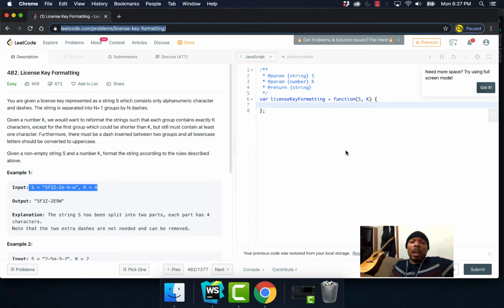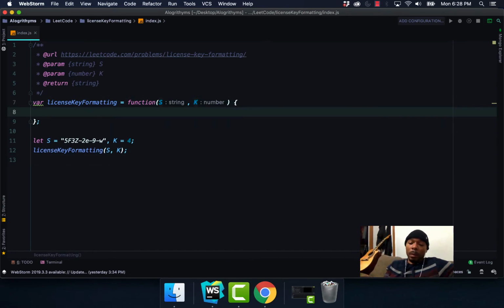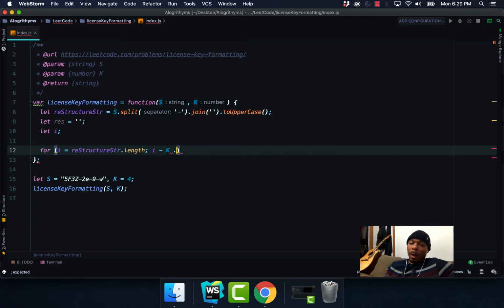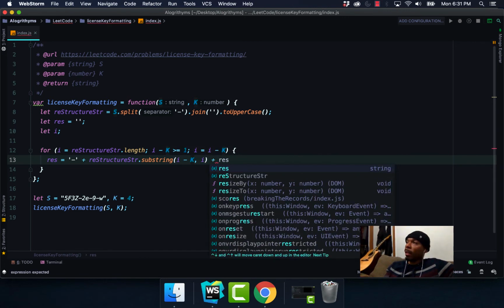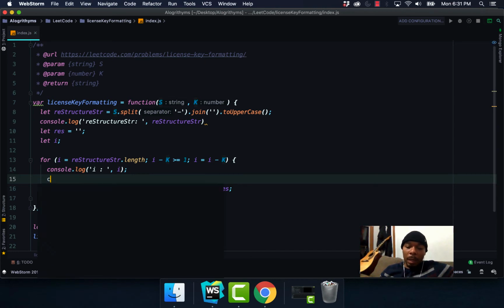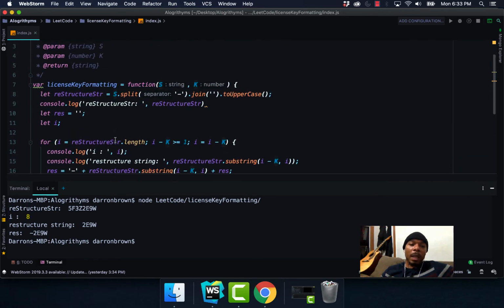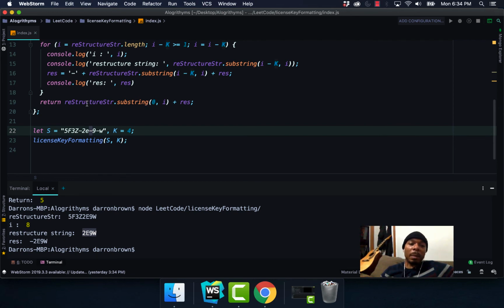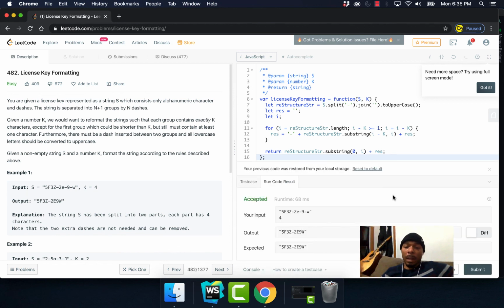License Key Formatting Algorithm